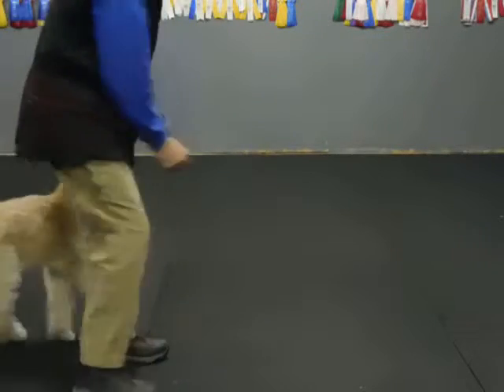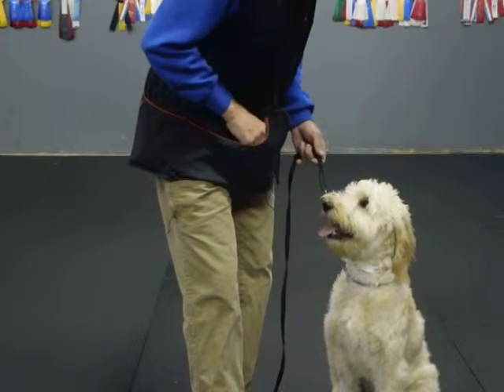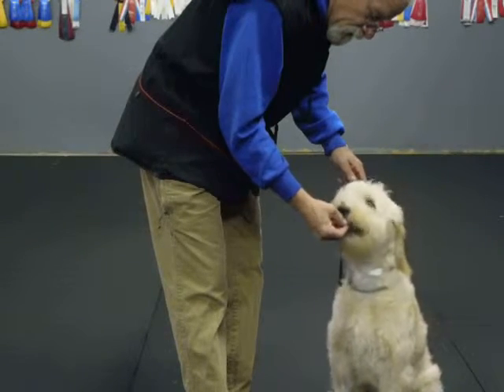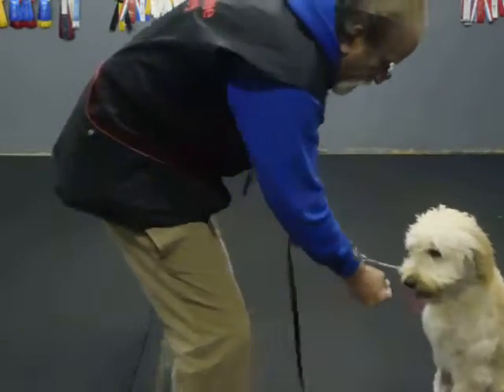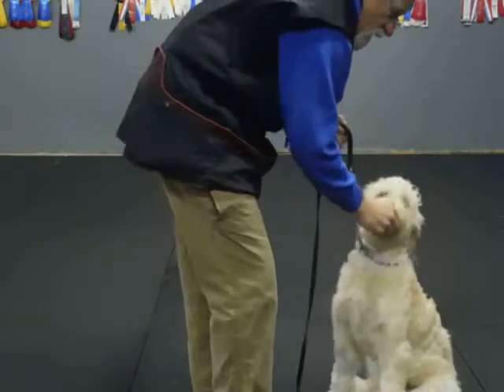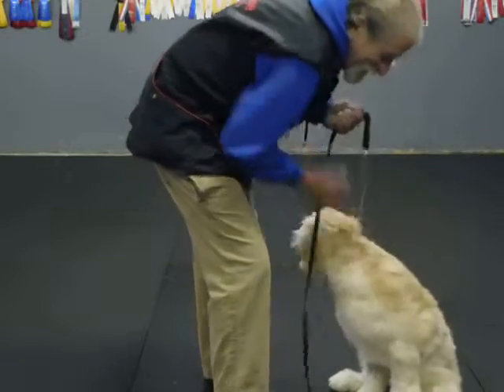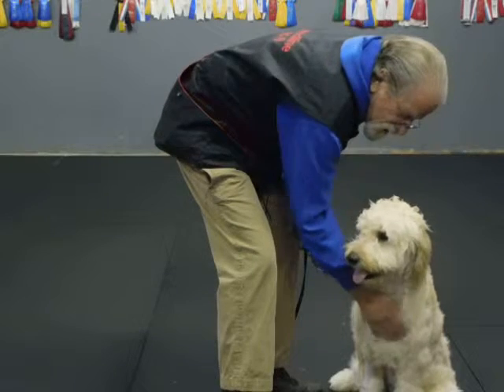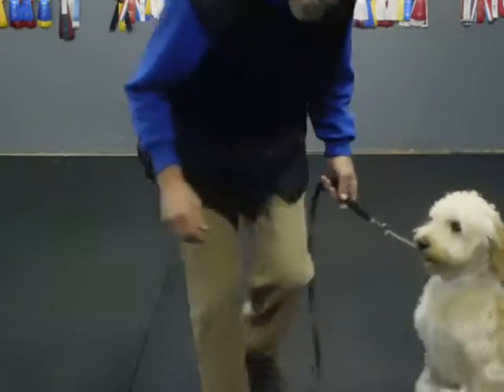Allan Ross Dog Training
Emerson B. is a 7 month old Goldendoodle in his first session of his first week of Board and Train.  Here I demonstrate "off" and "take it" with food then my palm in the Canine College.  I want to touch without Emerson touching me unless I ask.